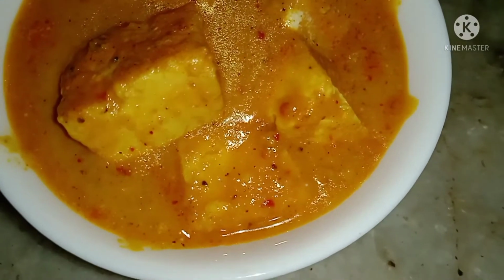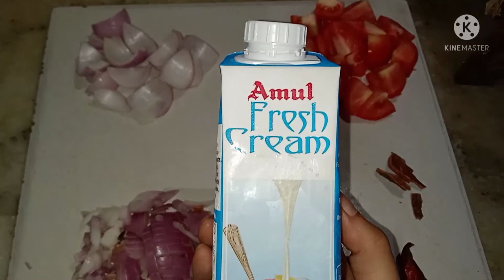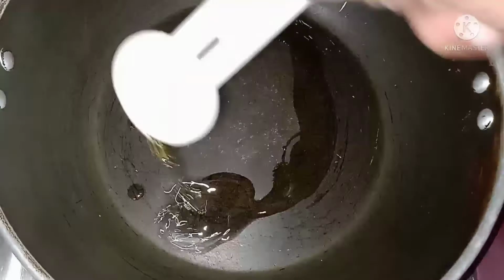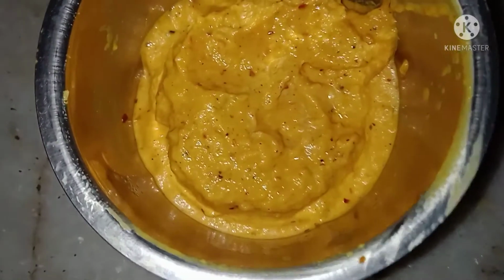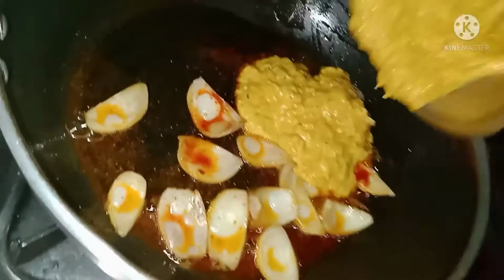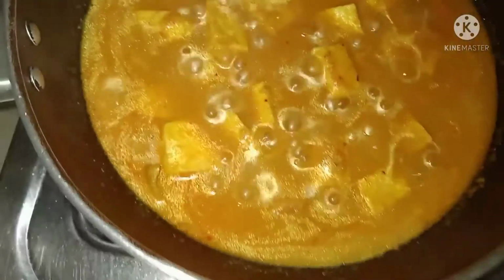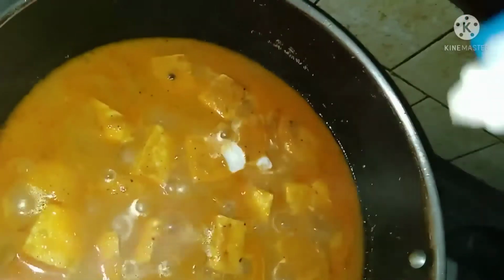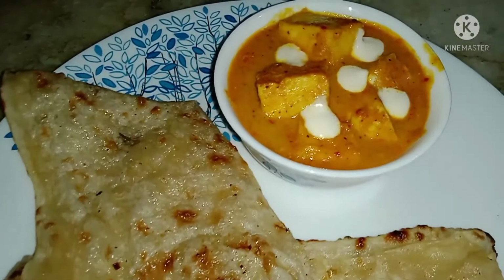Masala|Paneer Makhani|Paneer Recipes|Gravy Curries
Paneer Butter Masala|Paneer Makhani|Paneer Recipes|Gravy Curries|Creative Polomi|Indian Recipe|

What is the first recipe that comes to your mind when you think of paneer? I am sure that it is Paneer Butter Masala. I am going to show you guys how to make the rich and creamy Paneer Butter Masala at home. It requires just a few ingredients and is so simple yet so tasty, it has one secret ingredient that makes it super rich and creamy, let's get into the video to check that out. You have this Paneer Butter Masala with roti, naan, or pulao. Do try this at home and let me know how it turned out for you.

Ingredients:
Paneer - 300 Gms (Buy Oil - 1 Tbsp (Buy Onion - 2 Nos (Chopped) Red Chilies - 10 Nos. (Buy Tomato - 3 Nos Chopped Salt - 1 Tsp (Buy Cashew Nuts - 1/4 Cup (Buy Ghee - 3 Tsp (Buy Kashmiri Chili Powder - 2 Tsp (Buy Garam Masala - 1 Tsp (Buy Kasuri Methi (Buy Coriander Leaves Unsweetened Khoya - 50 Gms (Buy Milk - 3 Tbsp (Buy Fresh Cream - 2 Tbsp (Buy Sugar - 1 Tsp (Buy Water - 1/4 Cup Salt - 1 Tsp (Buy

Method:
1. Heat some oil in a kadai, add onions, red chilies, tomatoes, and cashews and saute till they are completely cooked. 2. Add salt and cook till tomatoes are mushy. Turn off the stove. 3. Cool the ingredients and grind them to a smooth paste. 4. Heat a kadai with ghee, add red chili powder. 5. Pour in the ground paste and add a little water which was added to the mixer jar to remove the paste stuck to it. 6. Now add garam masala, kasuri methi and chopped coriander leaves. 7. Close the kadai and let it simmer for about 10 minutes on low flame. 8. To a mixer jar, add khoya and milk. Grind them into a fine paste to give the curry a creamier texture. 9. Add fresh cream, ground khoya mixture and sugar to the gravy and give it a quick mix. 10. Add water, season the gravy with salt and mix it well. 11. Now add paneer cubes to the gravy, close the kadai and cook for 10 minutes on low-flame. 12. Turn off the stove and serve it hot with a dollop of butter.

PLEASE FOLLOW ME IN OTHER SOCIAL MEDIAS GIVEN BELOW:-- 🙏